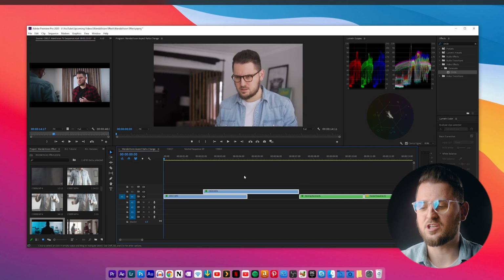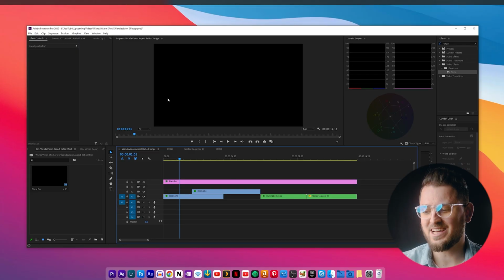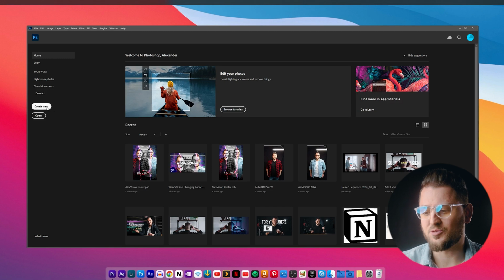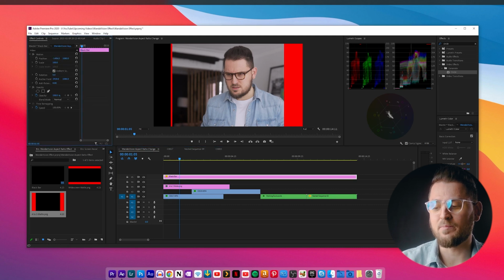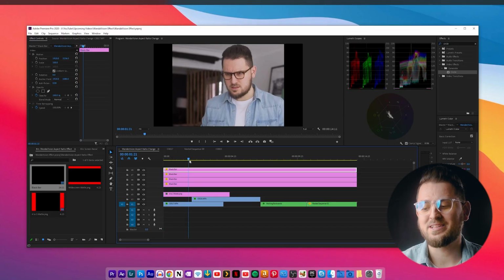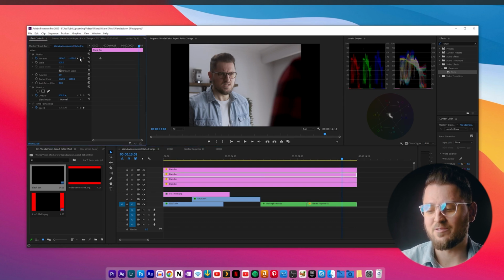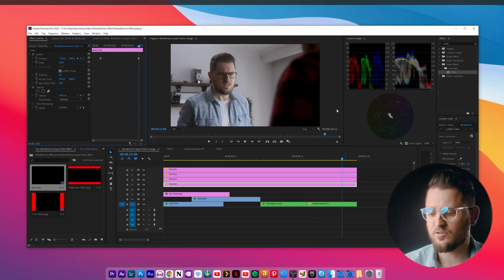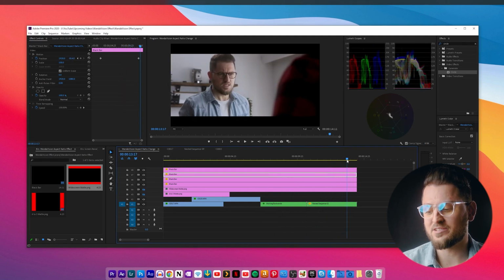EASY WandaVision Effect | Premiere Pro + EPIC Scene Recreation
*To see the EPIC scene recreation, jump to 1:04
*To go straight to the tutorial, jump to 2:22

WandaVision is a wildly popular new Marvel Studios show, and they are constantly doing this effect with moving or changing black bars. I decided to recreate a scene from the show, which incorporates the black bars effect. So in this tutorial, I will show you how to add black bars to your footage for that cinematic black bars effect, but also change it from one aspect ratio to another. The steps are for Premiere Pro, but will be almost identical in After Effects, Sony Vegas Pro, Davinci Resolve, etc. *All music and sound fx in this video are from Artlist.

LUTs & More!

FOR US VIEWERS:

*Cameras*
►Sony A7SIII (Amazon)
►Sony A6500 (Amazon)
►Sony A7C (Amazon)
►Sony FX6 (Amazon)
►Canon 5D MKIV (Amazon)
►Canon R5 (Amazon)
►Canon R6 (Amazon)
►Canon R
►Nikon D7000 (Amazon)

*Lenses*
►Sigma 16mm f/1.4 (Amazon)
►Sigma 30mm f/1.4 (Amazon)

*Filters*
►Tiffen Black Pro Mist 1/4 (Amazon)
►Tiffen Black Pro Mist 1/8 (Amazon)
►Moment Cinebloom 10% (Amazon)
►Moment Cinebloom 20% (Amazon)

*Lights*
►Aputure 120D II (Amazon)
►Aputure 120D (Amazon)
►Aputure Light Dome II (Amazon)
►Aputure Light Dome Mini II (Amazon)
►Aputure Lantern Softbox (Amazon)
►Quasar Science RGB LED Tube (Amazon)

*Microphones*
►Rode VideoMicro (Amazon)
►Blue Yeti (Amazon)

*Headphones*
►Apple AirPods Pro (Amazon)
►Apple AirPods (Amazon)
►Apple AirPods Max (Amazon)
►Bose QC35 (Amazon)

*Drones*
►DJI Mavic Mini (Amazon)
►DJI Mini 2 (Amazon)
►DJI Mavic Air 2 (Amazon)

*Gimbals*
►DJI Ronin M (Amazon)
►DJI Ronin S (Amazon)
►FeiyuTech AK4500 (Amazon)

*Monitors*
►LG 34" Curved UltraWide WQHD (Amazon)

Time Stamps:

0:00​ Intro
0:10​ Effect Example
1:04 Scene Recreation (MUST WATCH!)
2:22 Tutorial
6:02 Conclusion